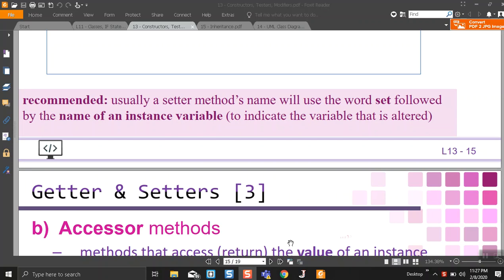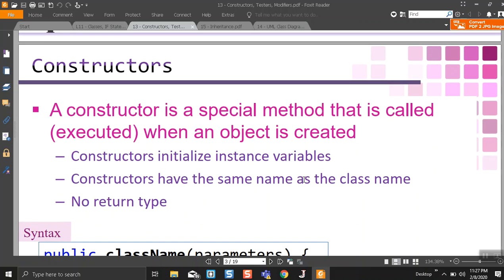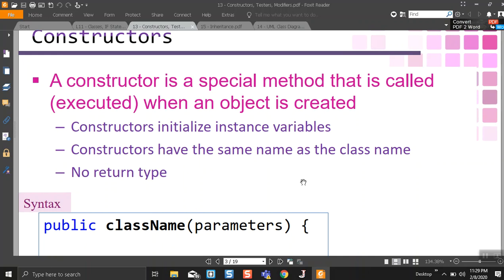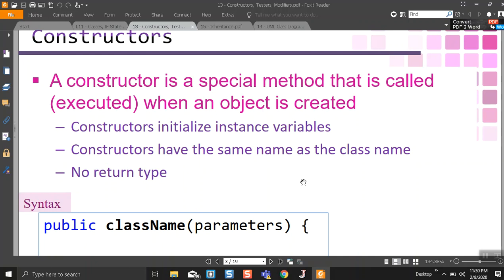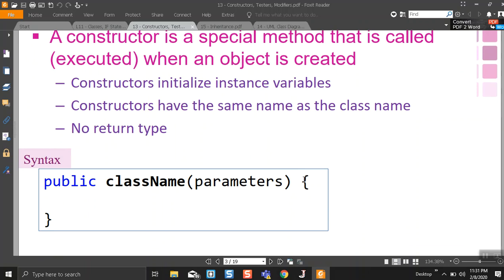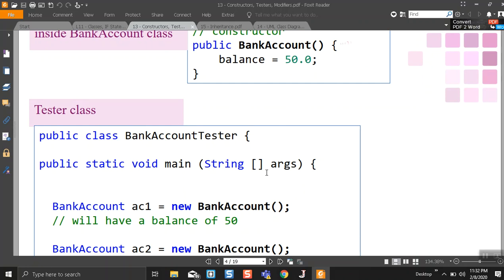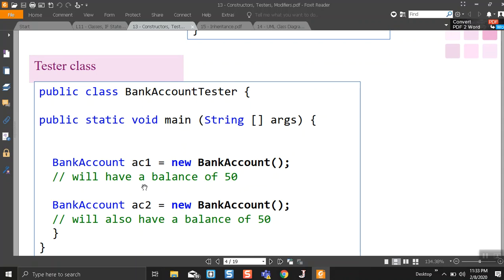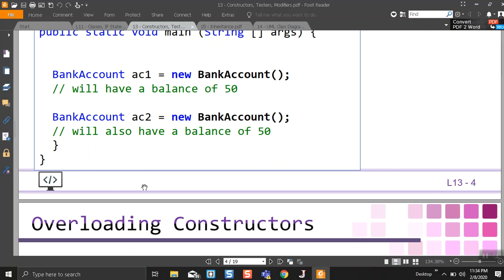Java Tutorial Constructors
A Java tutorial on Constructors. Watch the video to have a better understanding of Constructors.